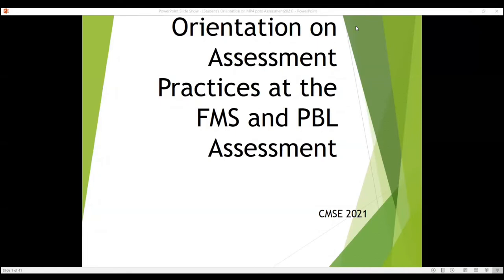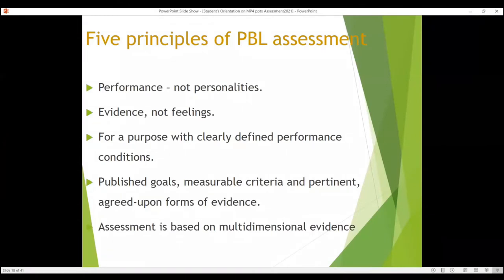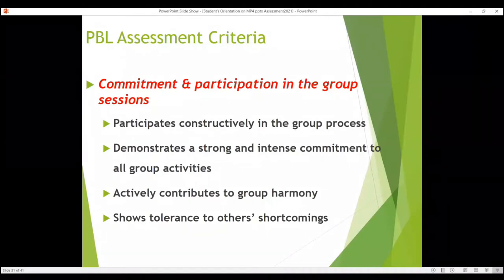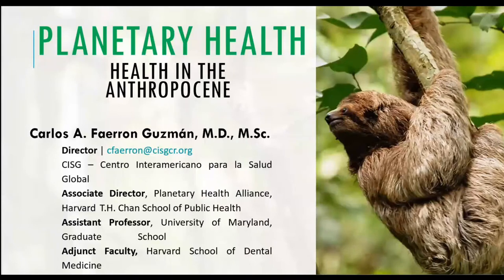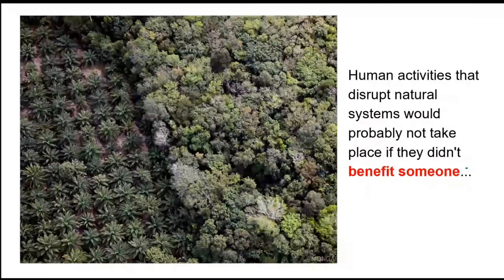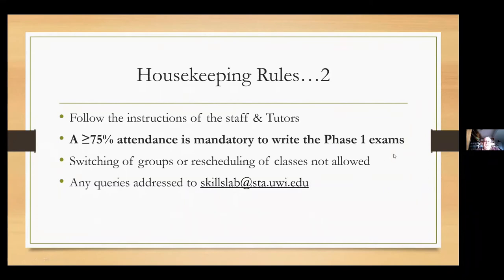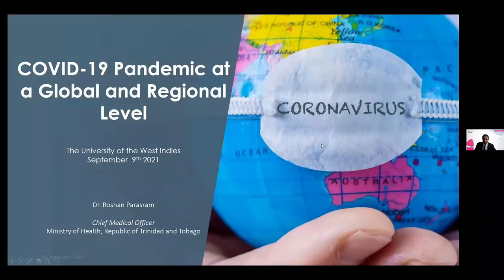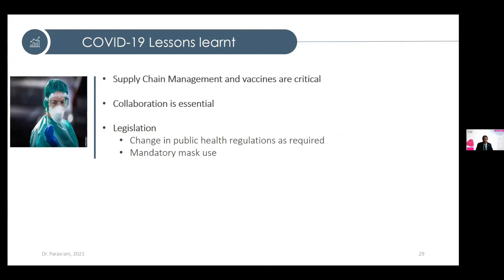Faculty of Medical Sciences - New Student Orientation day 4 of 5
Faculty of Medical Sciences --- New Student Orientation day 4 of 5 2021/22